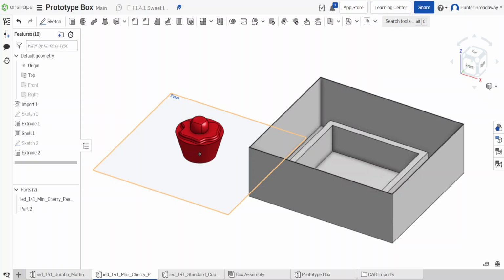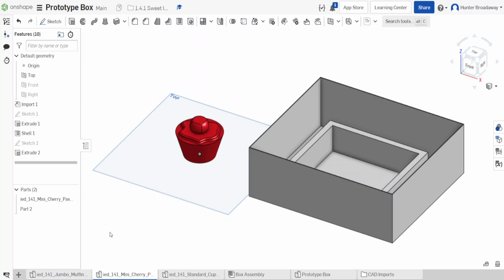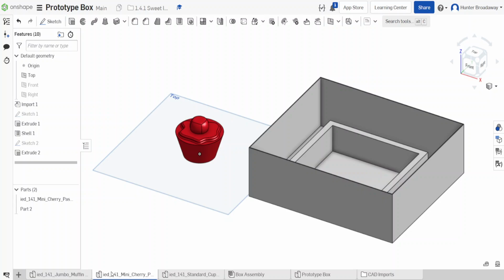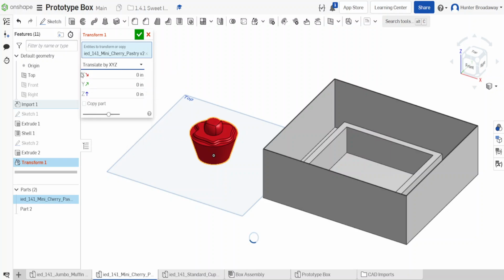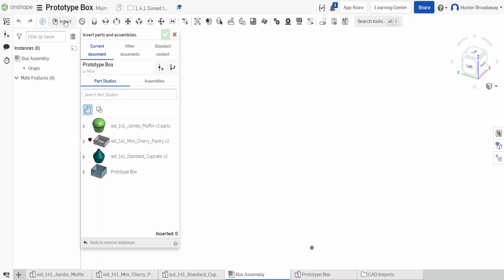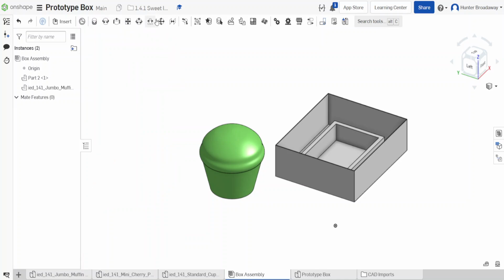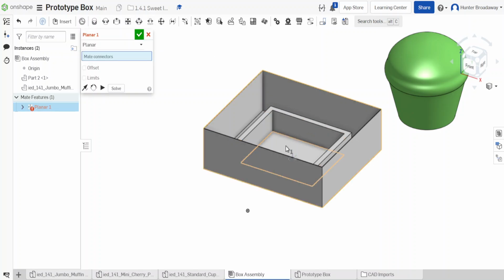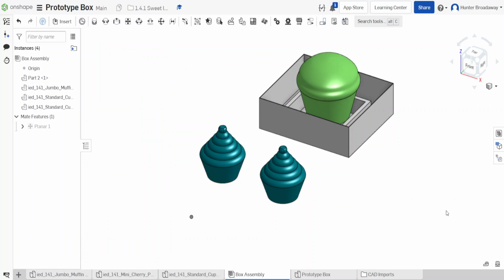IED 1.4.1 - Sweet Improvement - Develop the Solution - Box Strategies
In this video we talk about strategies for getting your cupcakes to line up within the boxes that get created, and how to make quick modifications to the box.